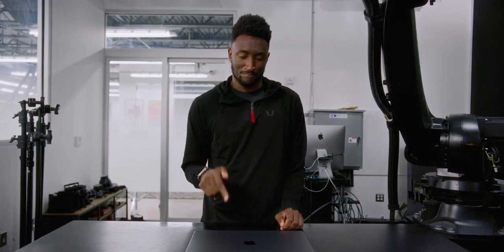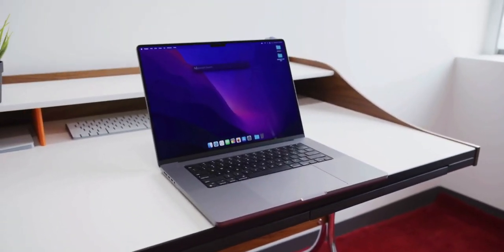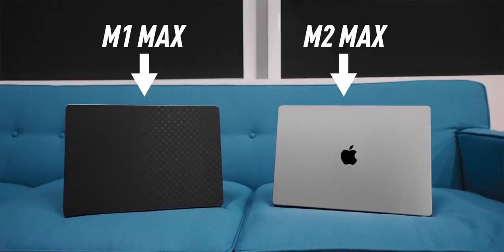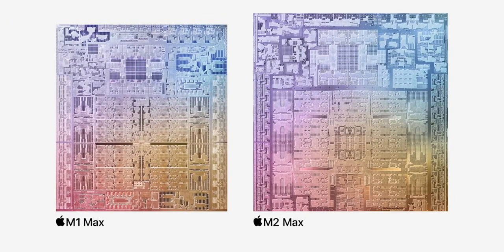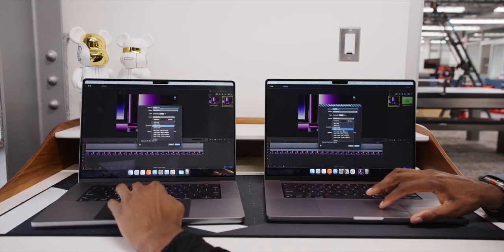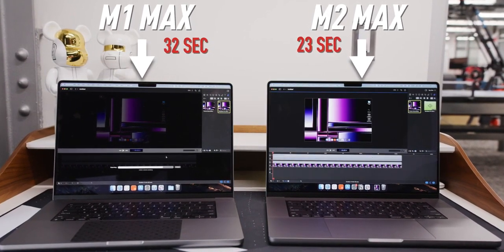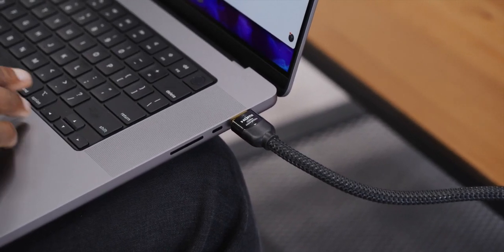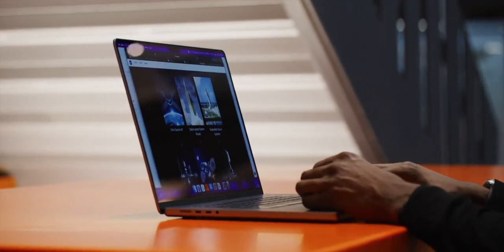2023 Amazing Technology M2 Max MacBook Pro Review Back to Bumps!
Amazing Technology